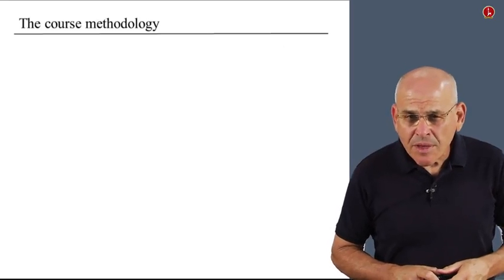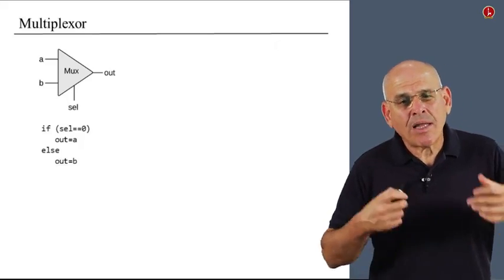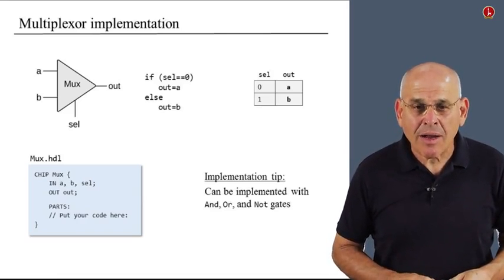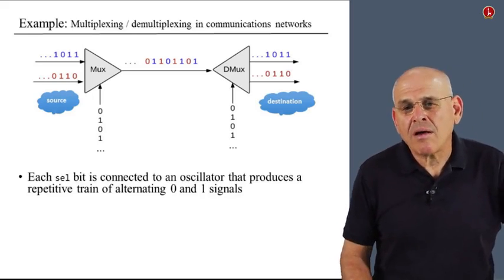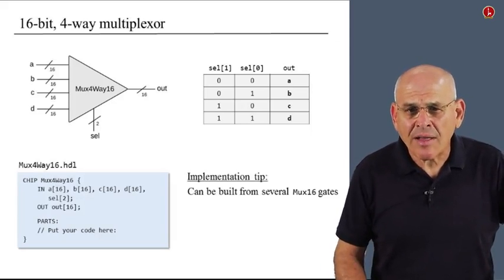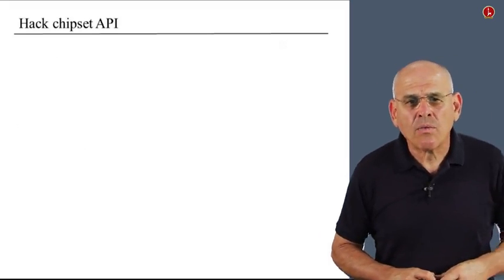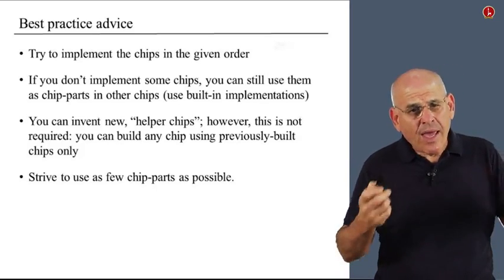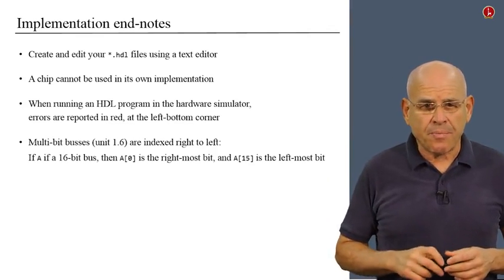Unit 1 7 Project 1 Overview Hebrew University of Jerusalem